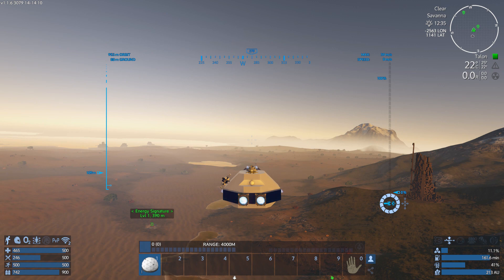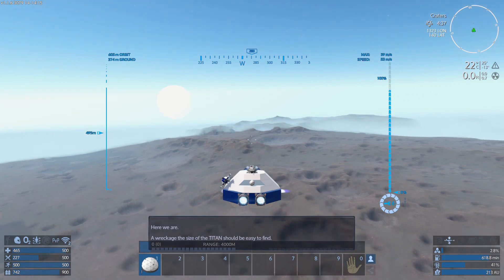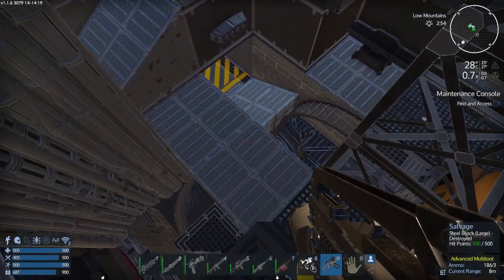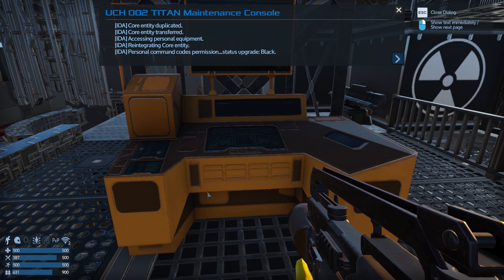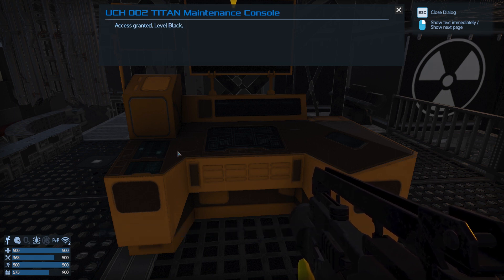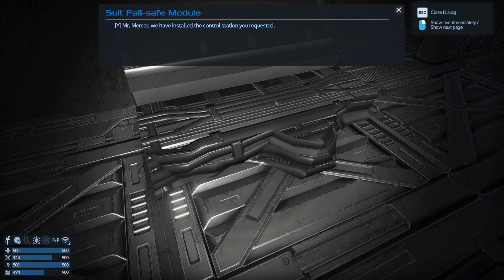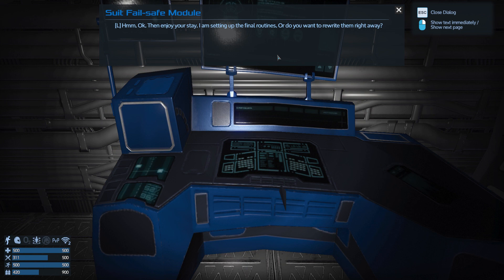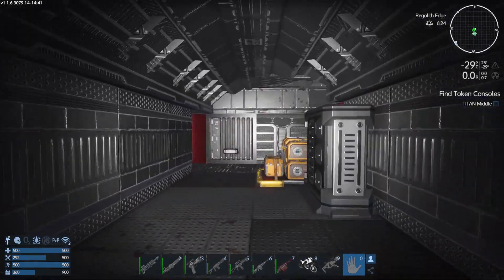Empyrion 1 RE Ep 41 Chapter 4 Mission Start